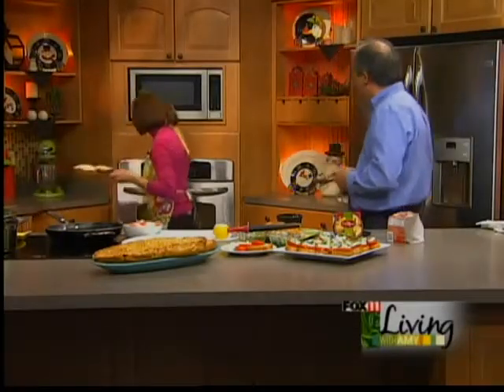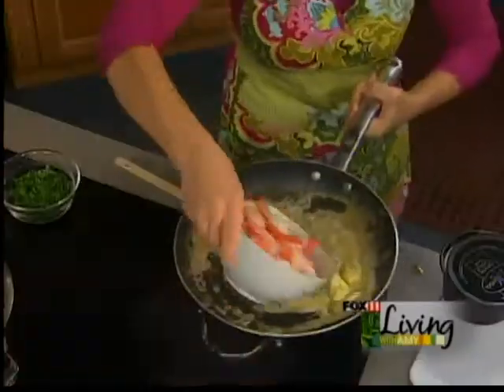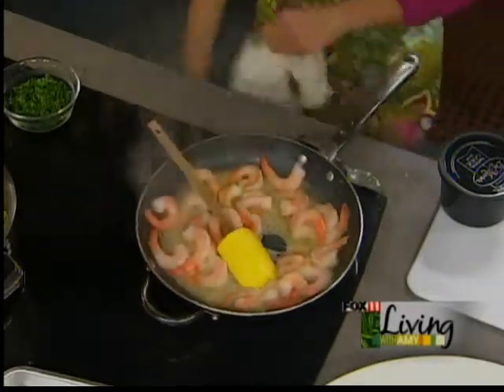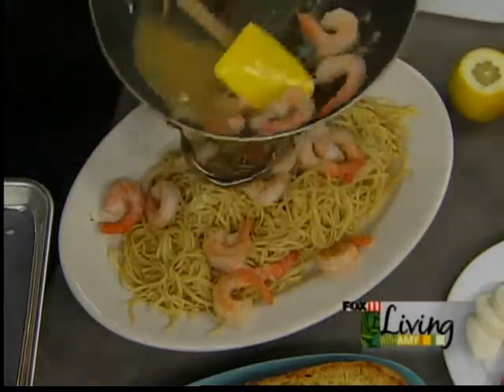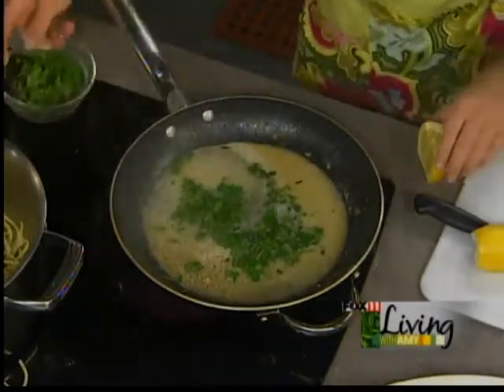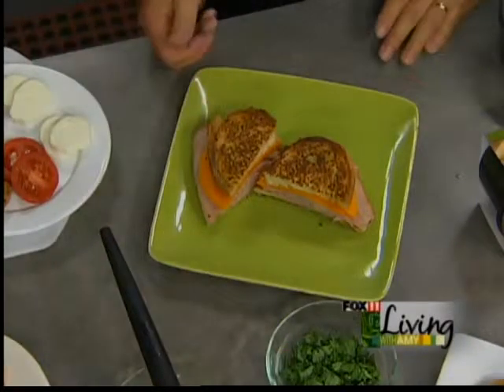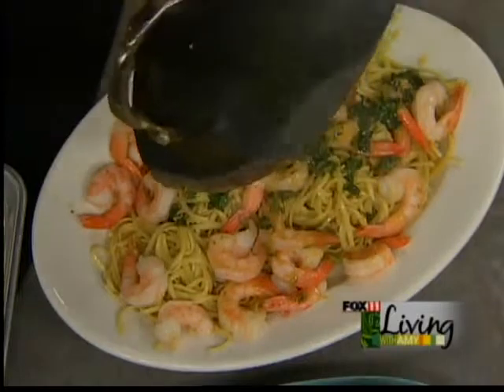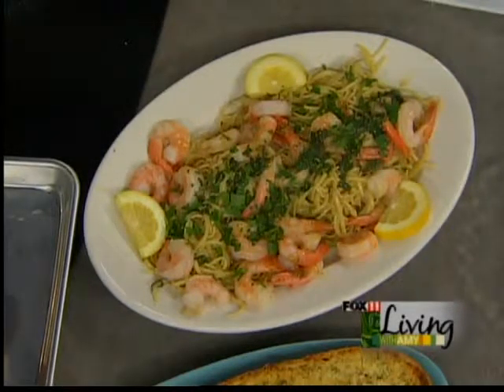Lia Marie's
garlic spread to make recipes easy.